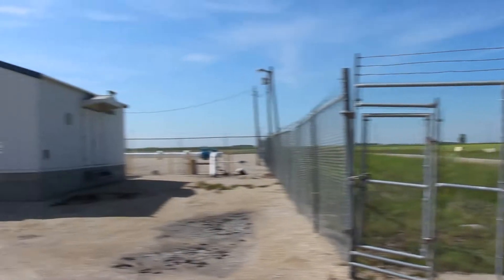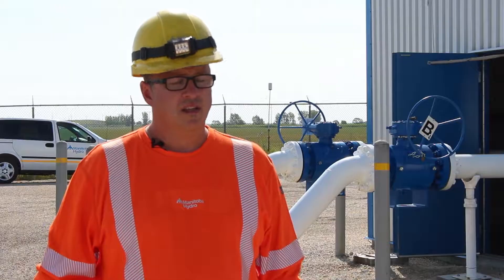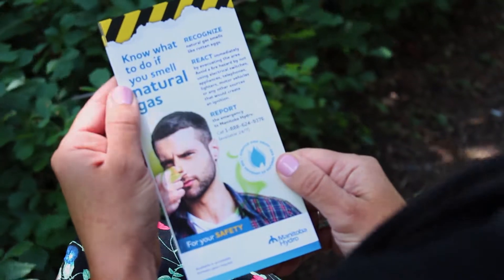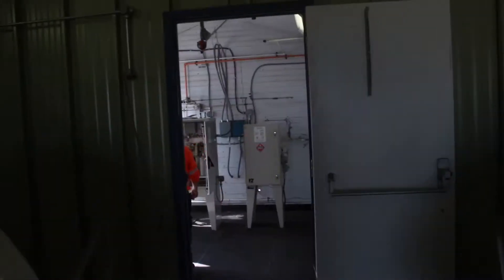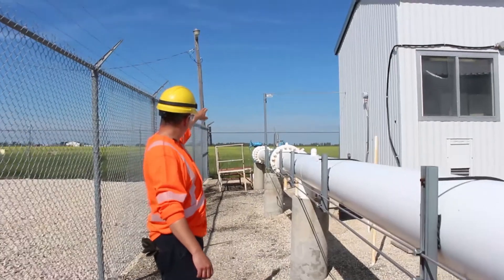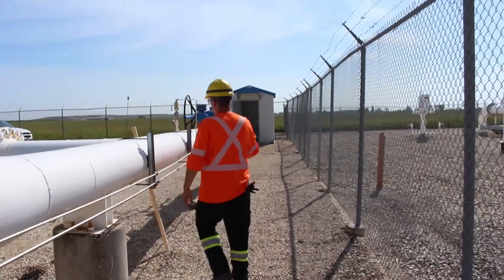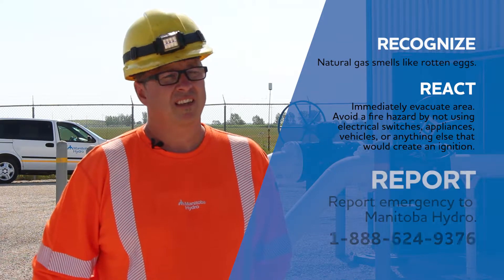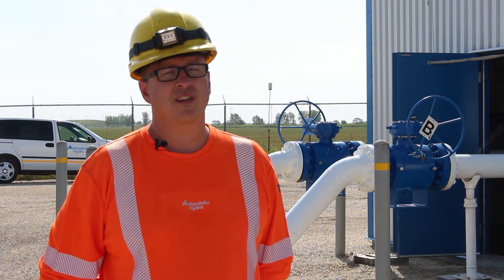Why Natural Gas Smells Like Rotten Eggs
Fun fact: natural gas is actually colourless and odourless. Find out how and why we add the rotten egg odour (mercaptan) to the gas that heats our buildings.